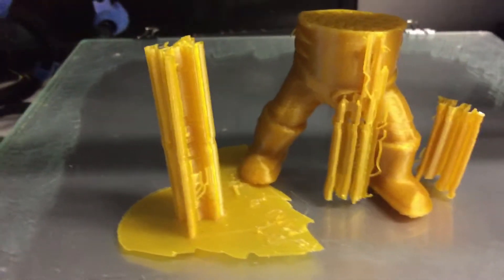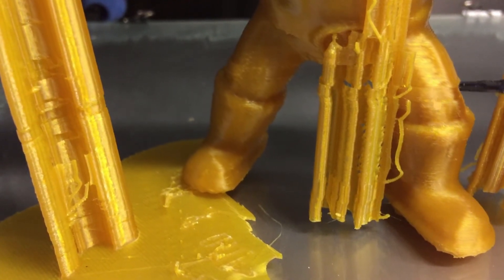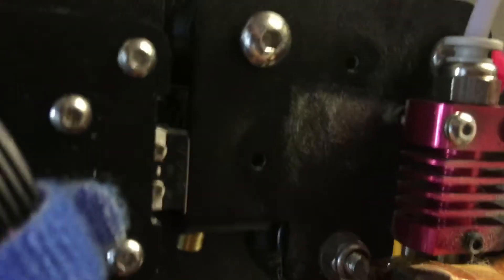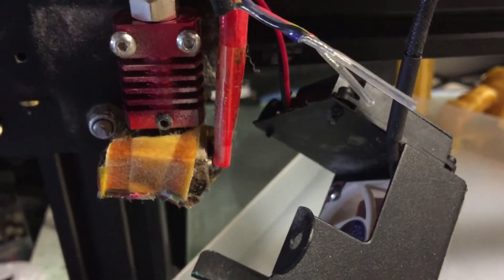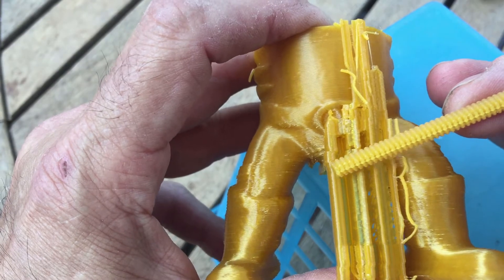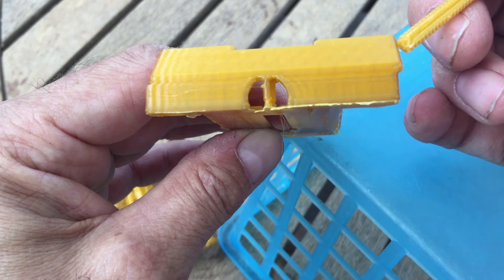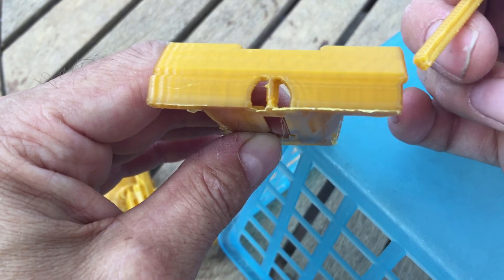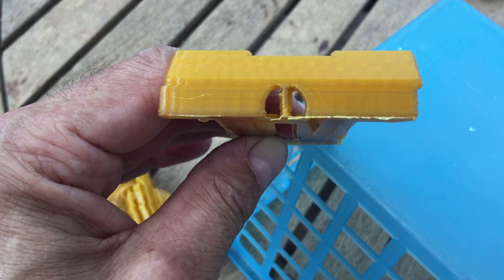How To Fix X Axis Wobble, Steps, Shift Problem On Creality CR-10S. Extruder Hitting Printed Object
I got my Creality CR-10s about 6 months ago. Within a few months, I noticed stepping where the print would shift to the left and later move back so there was a shallow channel formed. This could happen once or a few times up the part.
After tinkering, I found the fault of the extruder bolts loosening to the point where with a bit of force it would push the extruder left and later right when another force (from hitting the model) was applied to the extruder.
This shows the simple fix on how to do the job.

Thanks